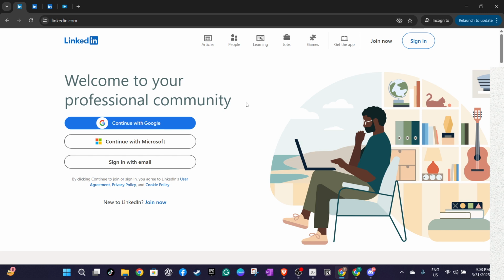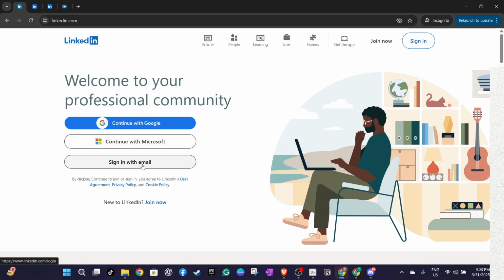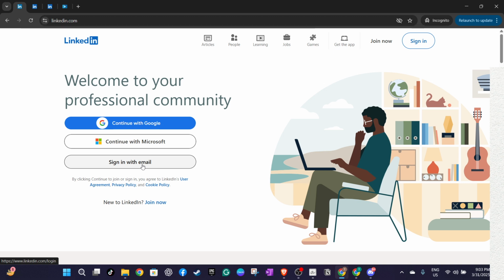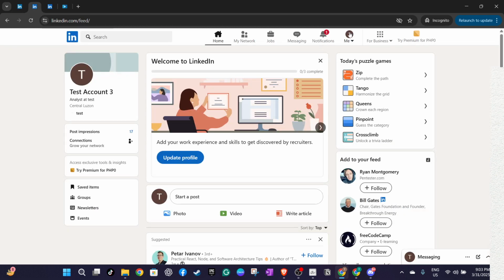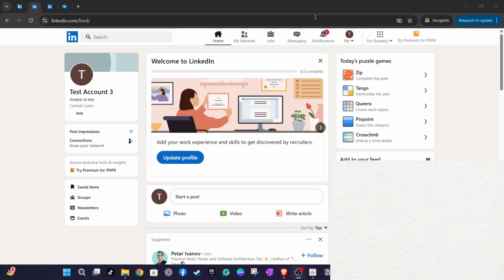How to Log Out From LinkedIn [2025 Full Guide]